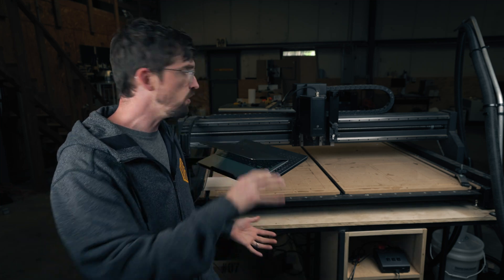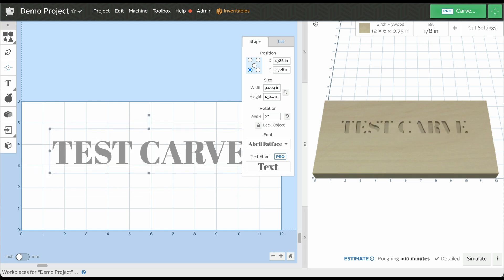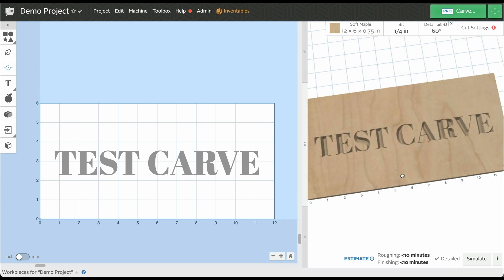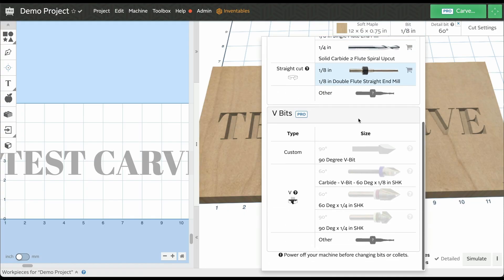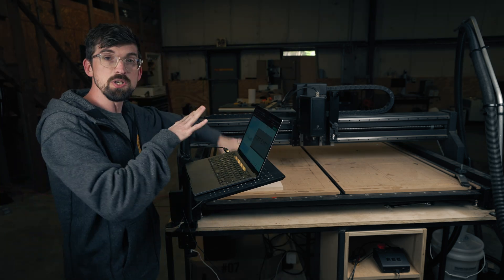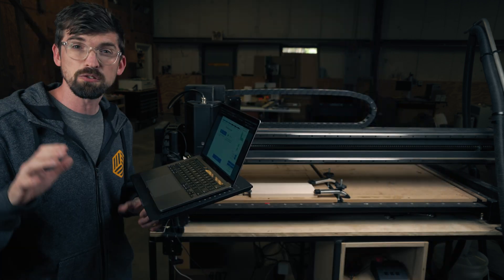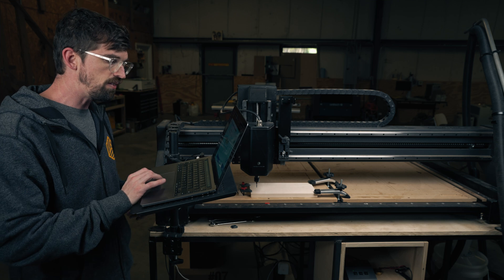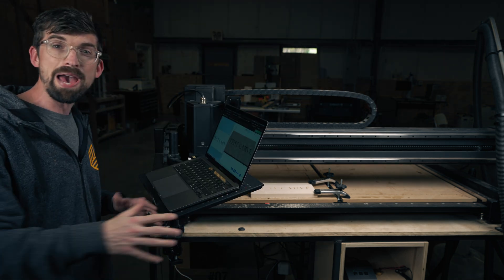The First Carve on your X-Carve Pro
Let's walk through a demo carve from start to finish.  This is great for anyone who has just setup their X-Carve Pro and not sure what to do next.